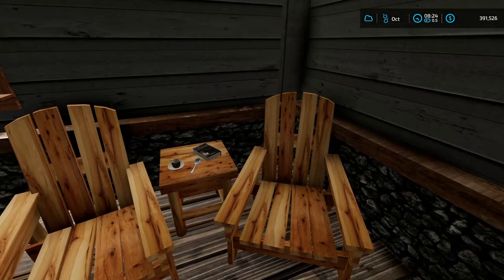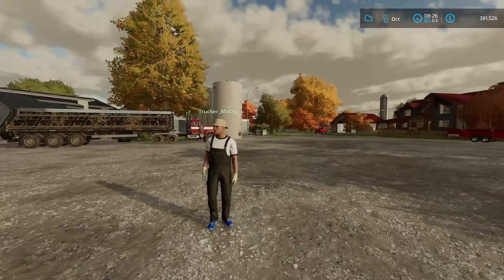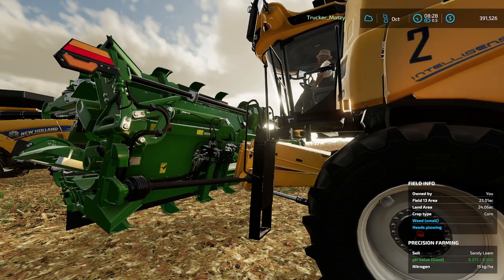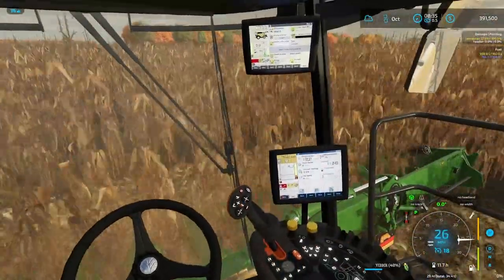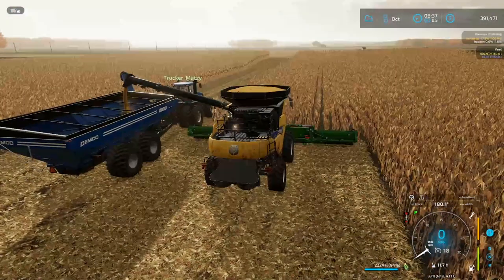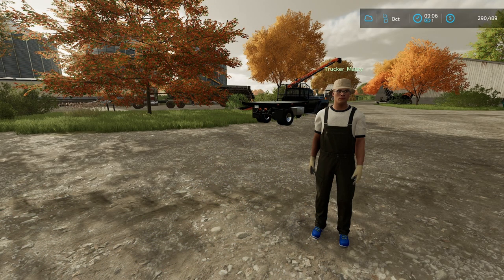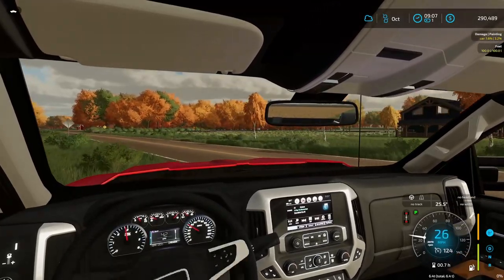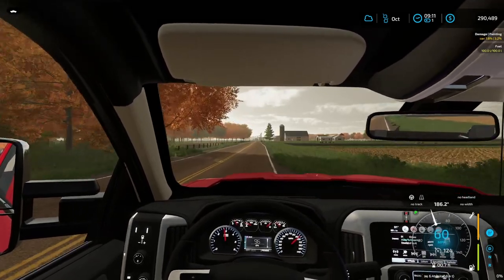Our First Actual Corn harvest on the New Holland Feedyard!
Today we are out on the New Holland Feedyard and We are harvesting our first actual corn harvest on the New Holland Feedyard!